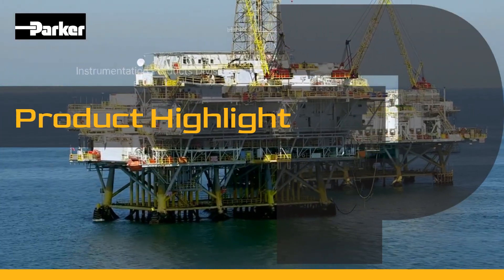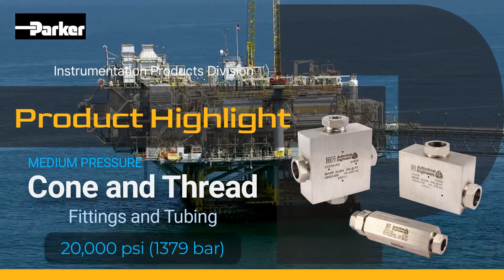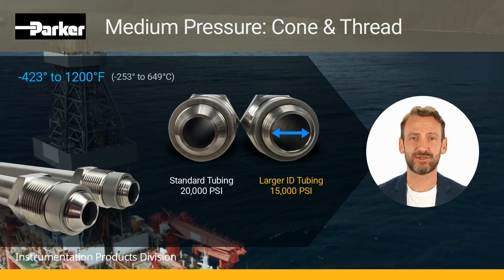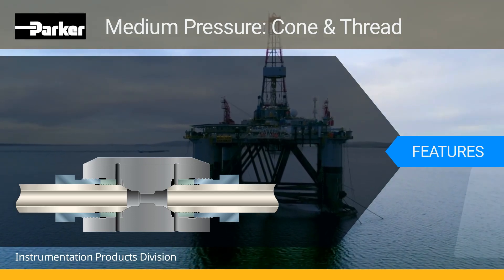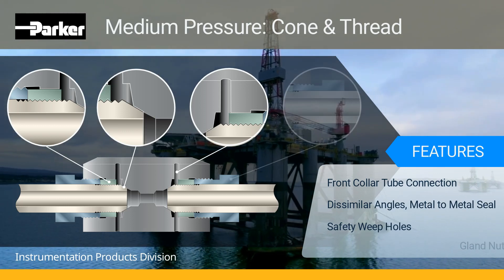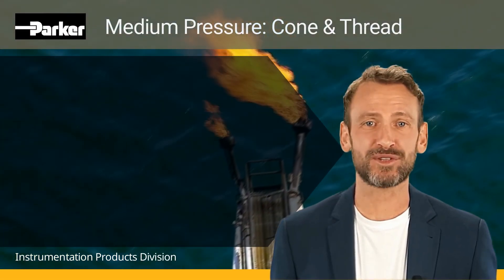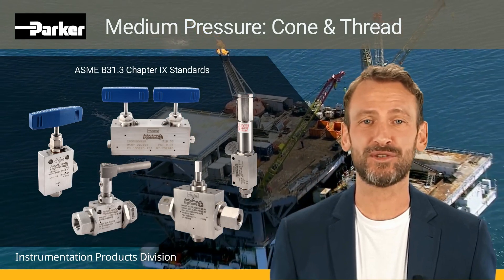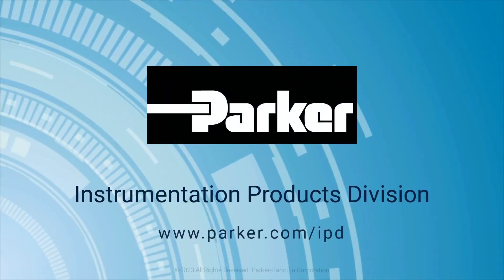Parker Autoclave Engineers Medium Pressure Cone and Thread Product Highlight | Process Control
Welcome to Parker Hannifin! Parker Autoclave Engineers Medium Pressure Cone and Thread connections were created for those applications that require higher flow rate capability. Designed for a maximum of 20,000 psi MAWP using high tensile strength cold worked 316 Stainless Steel material as standard. In addition, we offer even larger ID tubing de-rated to 15,000 psi for maximum flow rate capability. This Medium Pressure series has all the benefits of the High-Pressure version with all metal sealing, temperature ranges from -423° to 1200°F (-252° to 650°C), and includes many different material options like 2507 Super Duplex, Hastelloy C276, 6Mo (25-4SMO), and Inconel 625 to mention just a few. Fittings and tubing found in this section are designed using ASME B31.3 Chapter IX standards to be compatible with our 15SM & 20SM Needle Valves, Ball Valves, Relief Valves and Manifold Valves, Including Subsea versions.

There is a Parker Instrumentation fitting for just about any application of fluids under extreme pressure and/or temperature condition.  Sizes include 1/4" to 1 1/2" and include exotic alloys like Super Duplex, 6 Moly, Hastelloy, Inconel 625 & 718, Incoloy 825 and many others.

▬ Social Media ▬▬▬▬▬▬▬▬▬▬
Parker Hannifin